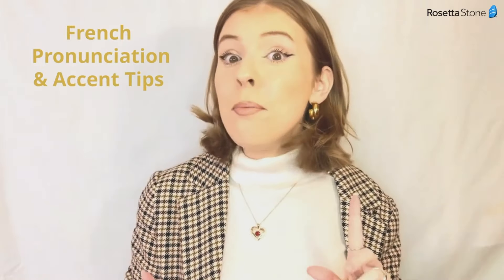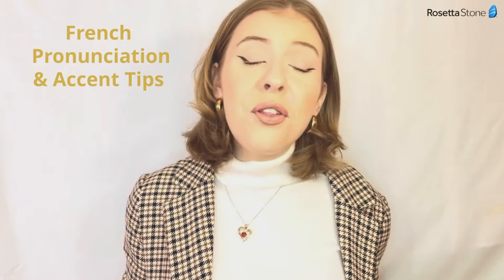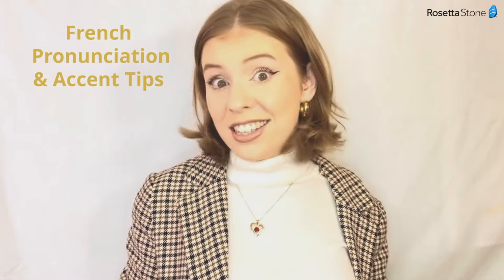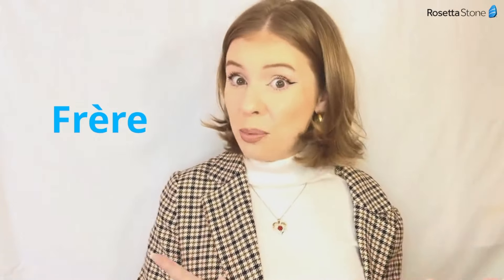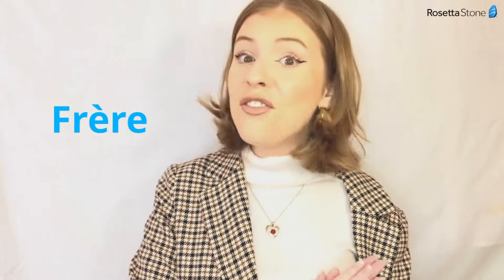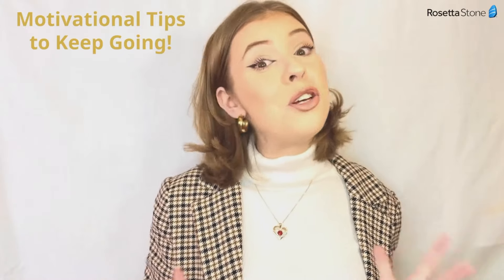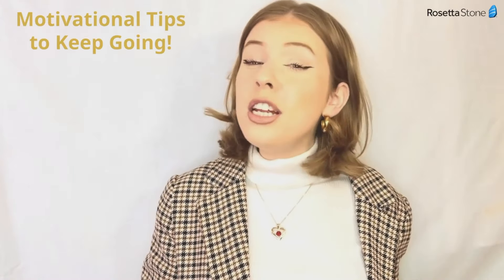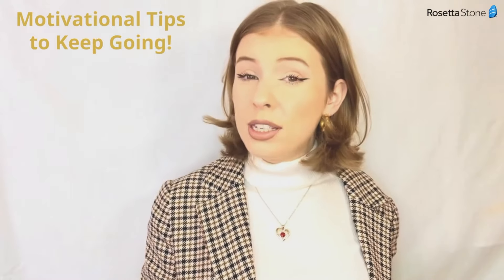French Language Learning Tips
Do you want to start learning French or master the language? Here are some helpful tips and tricks to keep in mind!

Timestamps ⏱️
00:00 Welcome
00:04 Introduction
00:20 French Pronunciation & Accent Tips
02:30 French Language Learning Tips
03:51 Motivation Tips to Keep Going
06:11 Conclusion